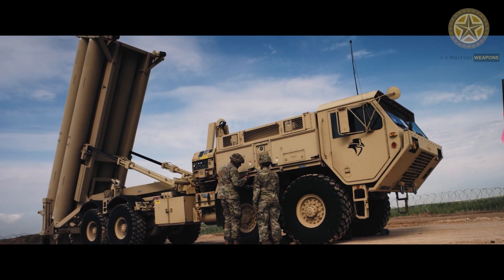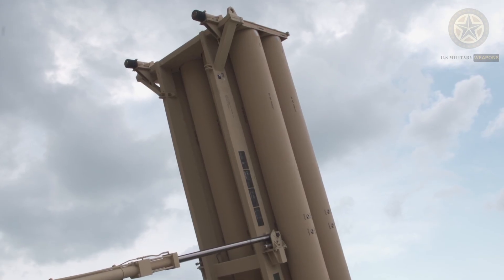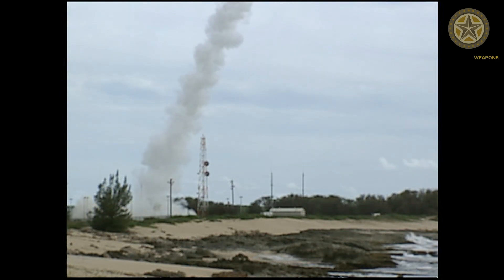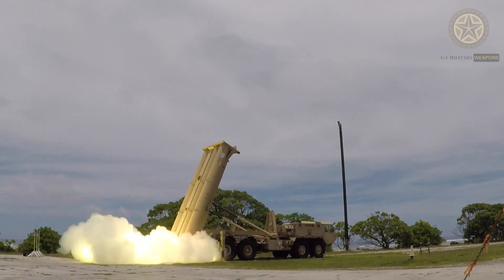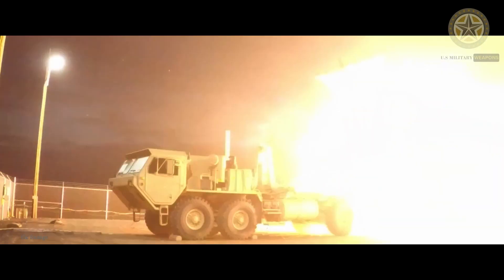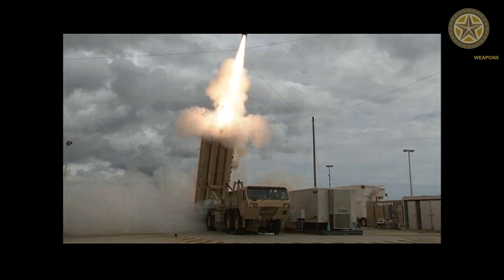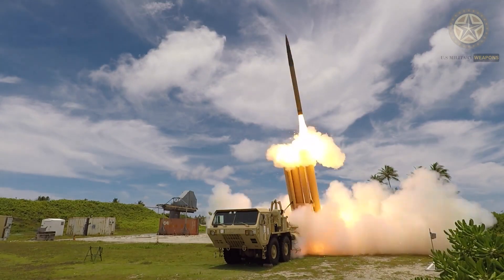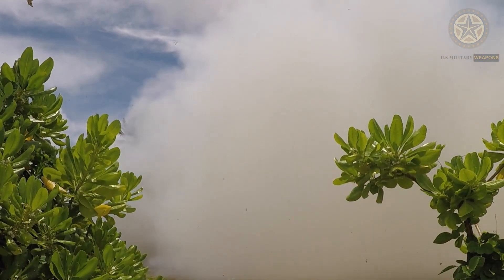How strong is THAAD? | American Anti-ballistic Missile Defense System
The THAAD missile has an estimated range of 150-200 km. It can reach an altitude of 25 km. During the first seconds after being launched the missile spectacularly rotates spirally and then goes to meet the enemy. Several journalists said that the reason for this rotation is that the missile is seeking for its target, but it is a huge error. By rotating spirally the missile gains kinetic energy which is absolutely necessary to hit the target. Because of its small size the Patriot launcher vehicle can carry up to 16 THAAD interceptor missiles.